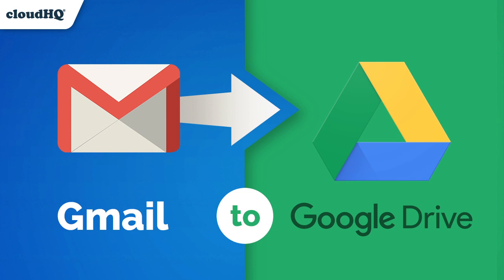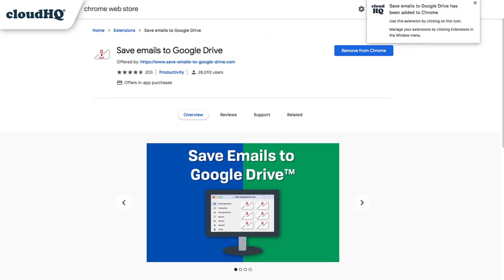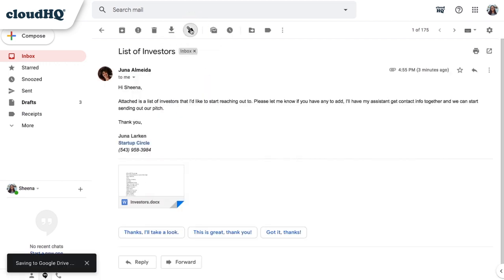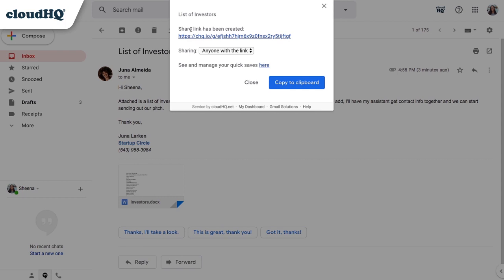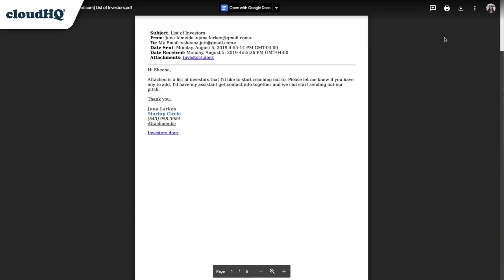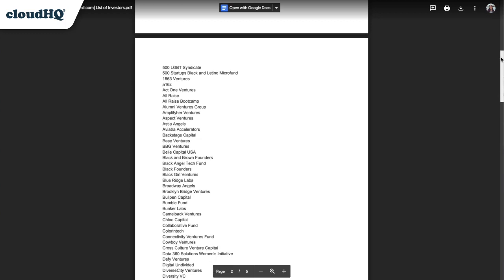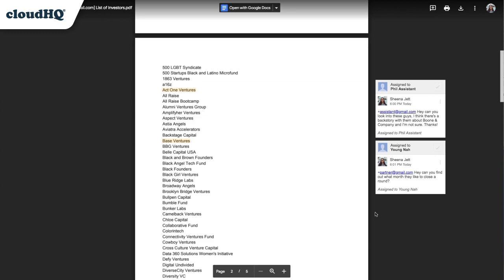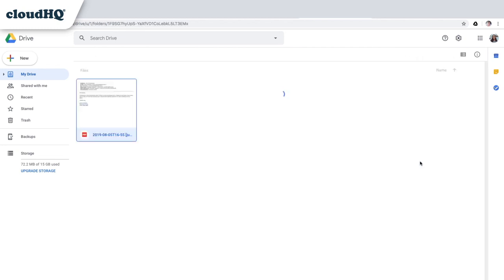Save Emails to Google Drive to file, comment, and assign comments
Are you looking for a simple way to file your emails in Google Drive? Look no further than cloudHQ's "Save Emails to Google Drive", where you can easily click on 1 button to save your emails to Google Drive, where you can file your emails, comment on them, and even assign them to your team. Google Drive is an excellent way to collaborate on projects, and clients alike. Try "Save Emails to Google Drive" today: